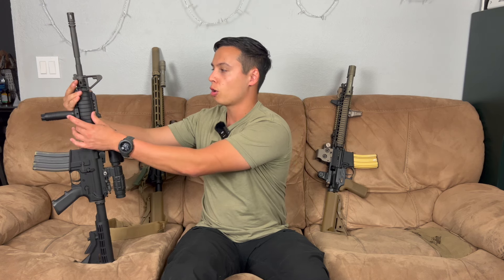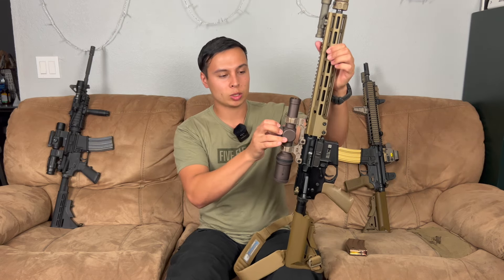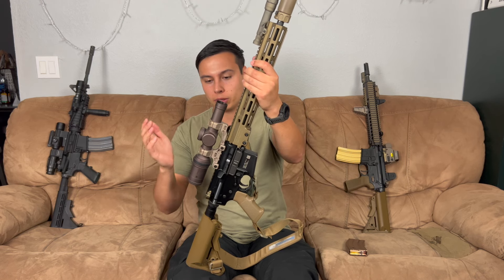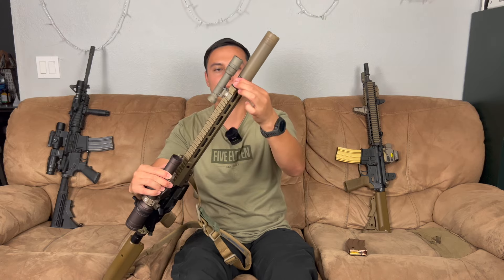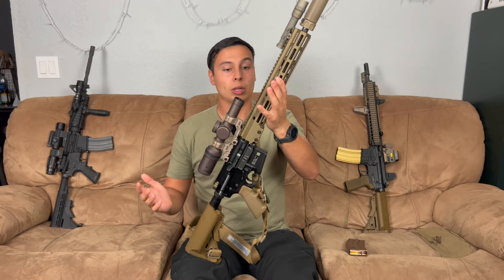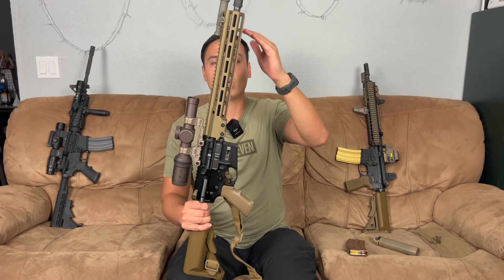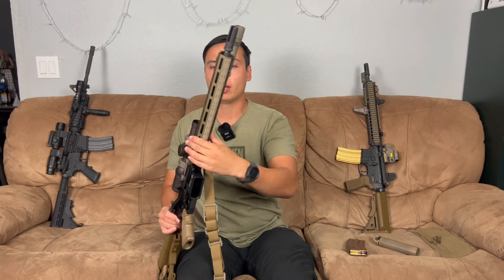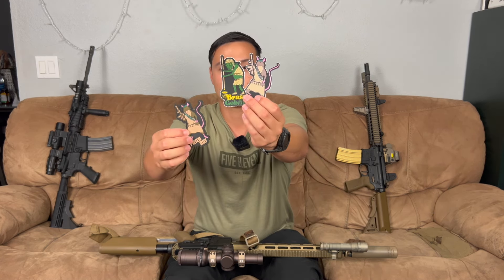Geissele URGI Build In Progress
If you're looking to support the channel and help me fund a new vehicle please check out ATROXCO.COM. I have a special offer for you in this video on some of my merch!